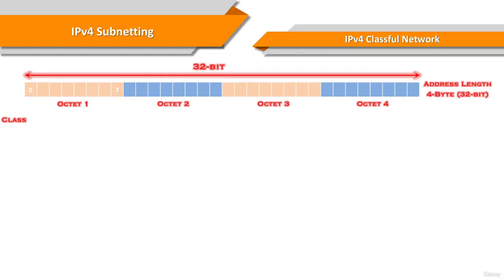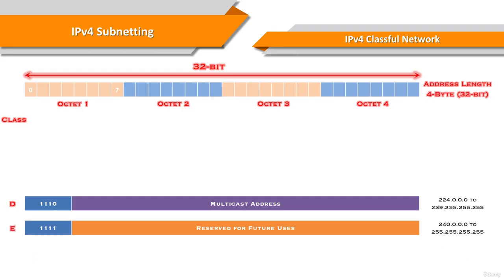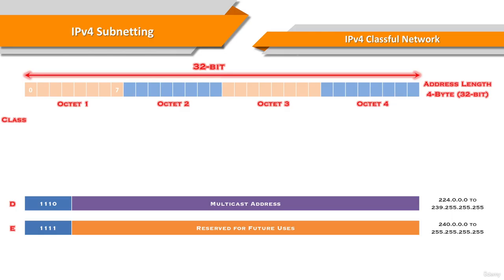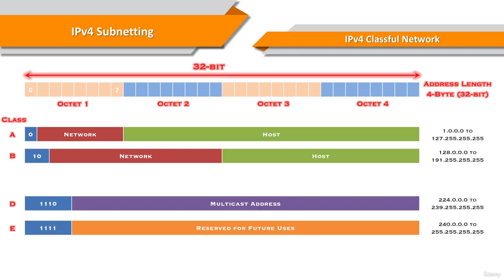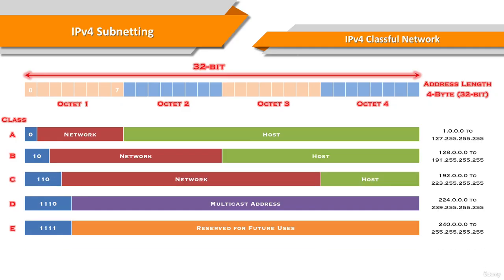CompTIA Pentest+ | 3. Basic Networking | 16. IPv4 Subnetting Classful Networks